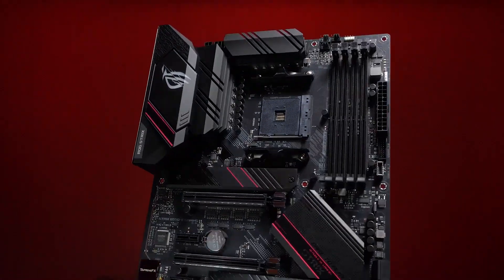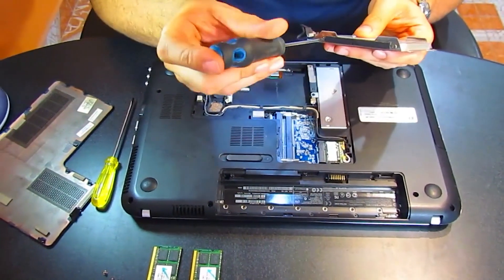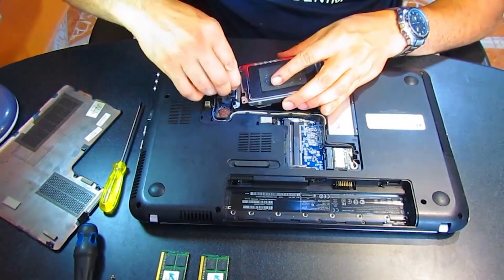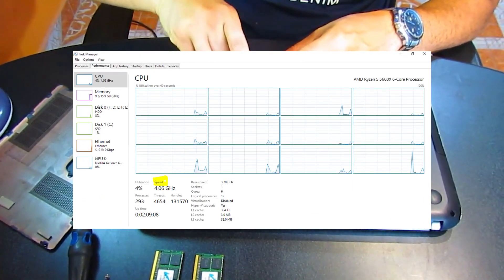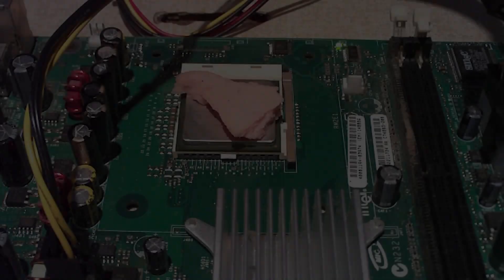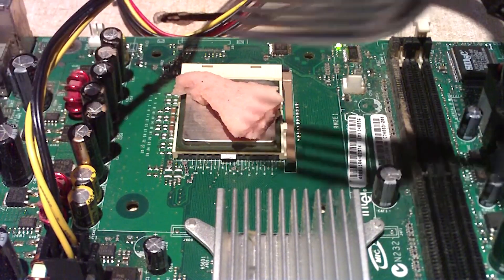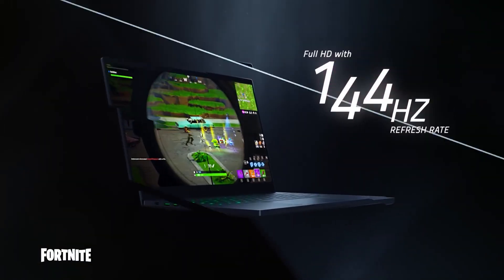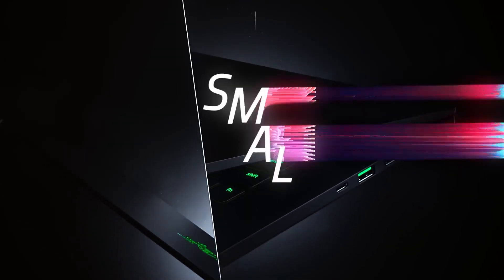What is Thermal Throttling in CPU ? - Explained in Tamil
Thermal throttling is an brilliant thing which is used in any devices to prevent them from Burning. A Processors has this tech to limit the performance with voltage and save your CPU from Burning or shutting down. So in this video I've Explained what is Thermal throttling and Undervolting in Tamil.

This prevents your PC build or Laptop from overheating by reducing it's performance.

About me!

This Browser is so special you can earn money from it, it has ad blocker and lot many features you like. If you want to help me click that link and get a cookie :).